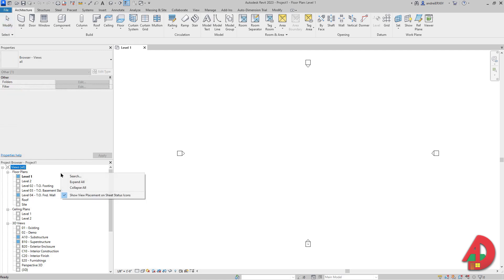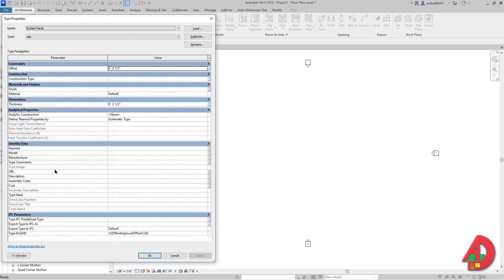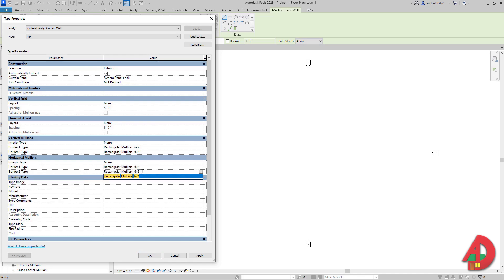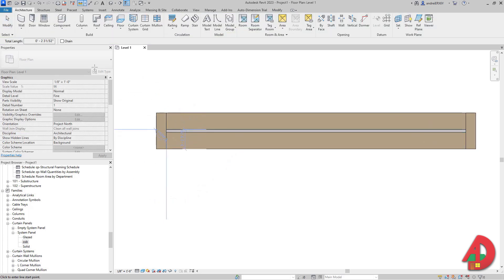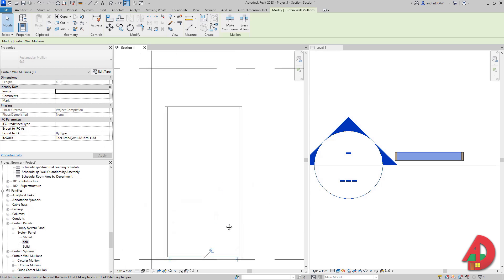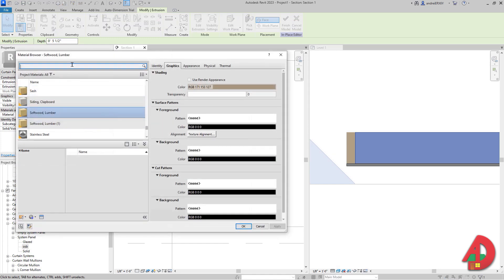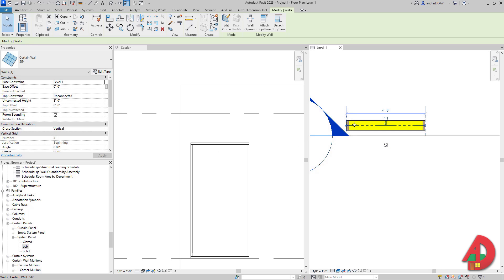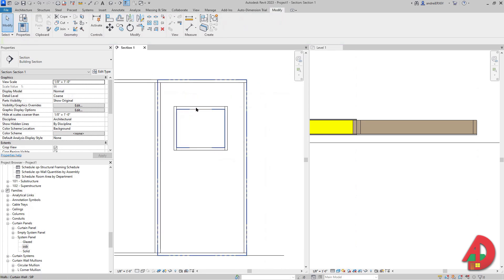Structural Insulated Panels in Revit - Using Wall Curtain Features